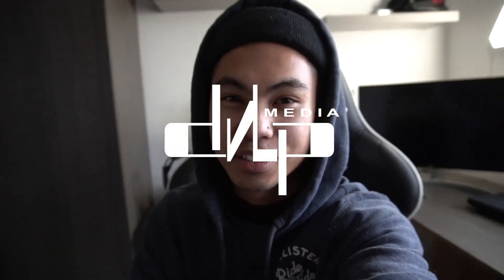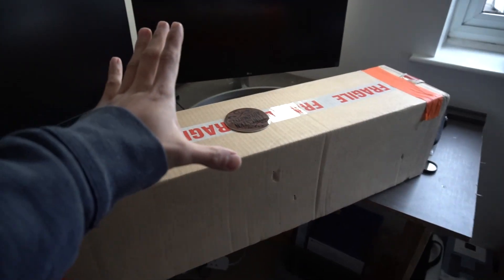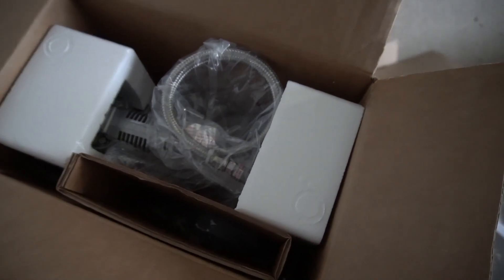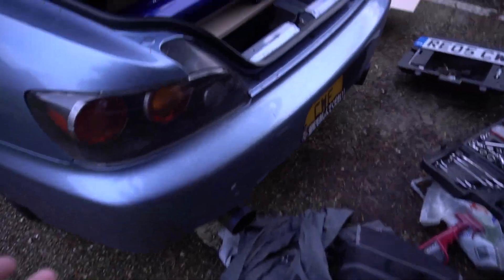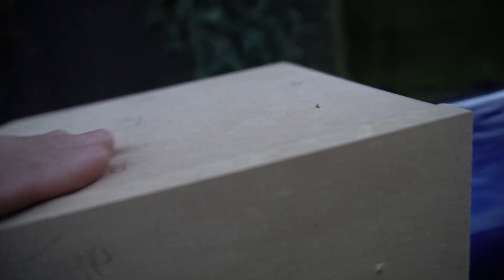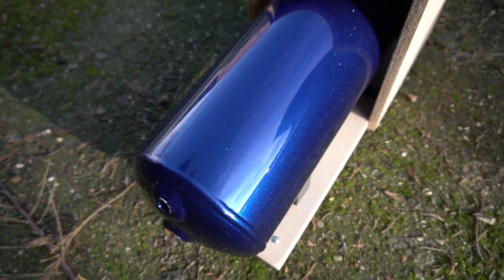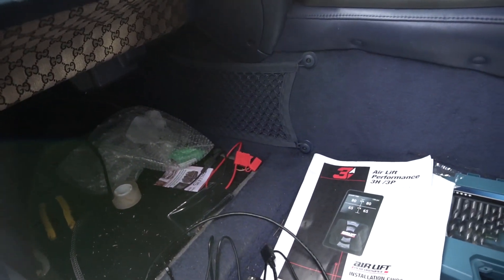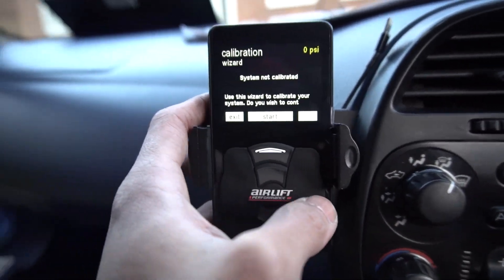HONDA S2000 AIRLIFT SUSPENSION INSTALL / Part 1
Honda s2000 airlift suspension

Join me in today's video as I tackle installing air suspension on my car. Airlift 3P/3H is the perfect way to bag the s2000.

Equipment:
Camera - Sony Alpha A6300
Microphone - VideoMicro

DEVELOP YOUR MIND.